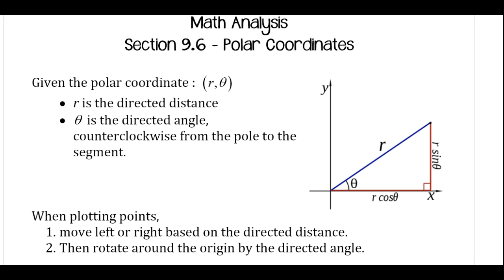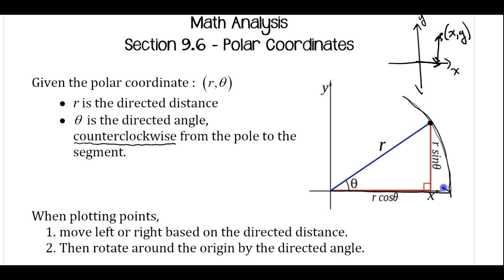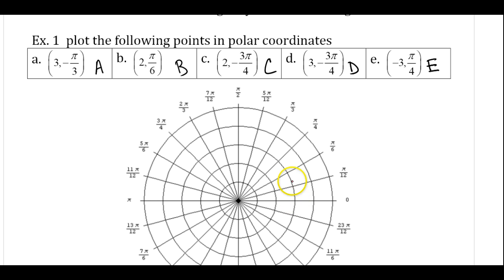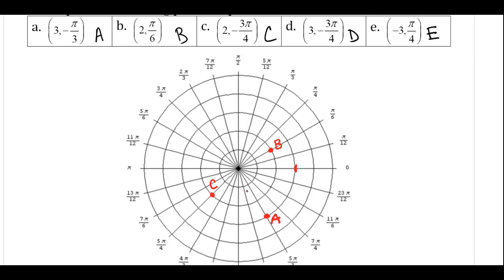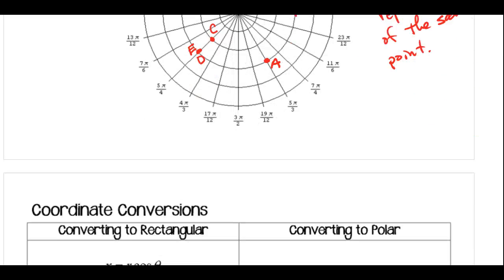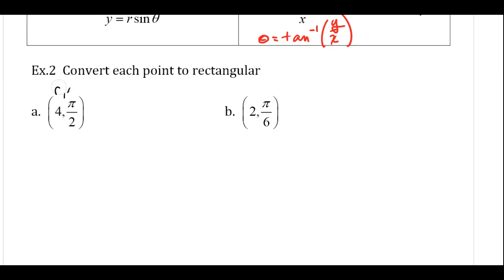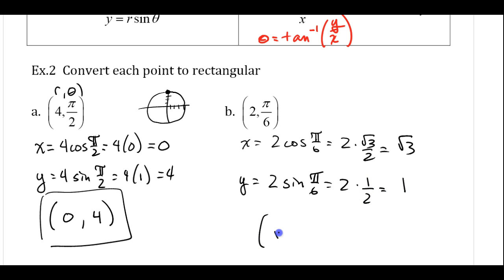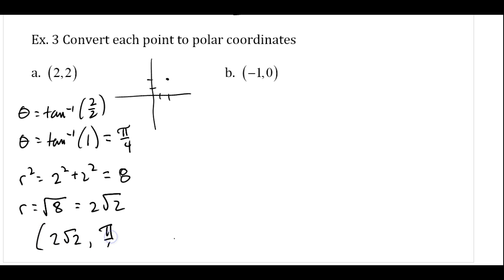Math Analysis Section 9.6 Video Notes Part 1 of 2